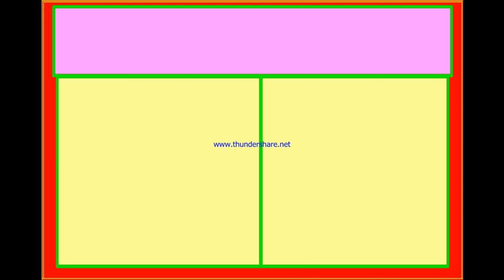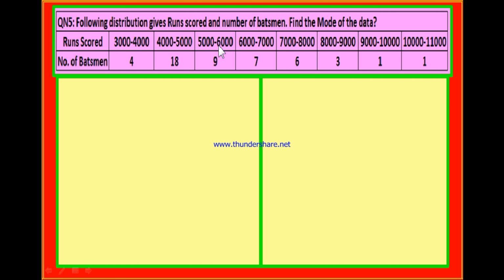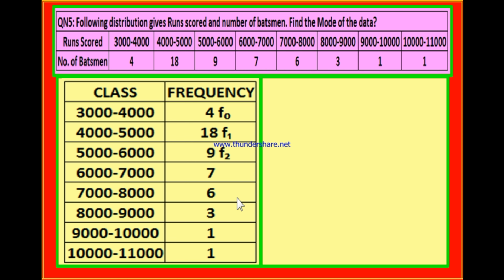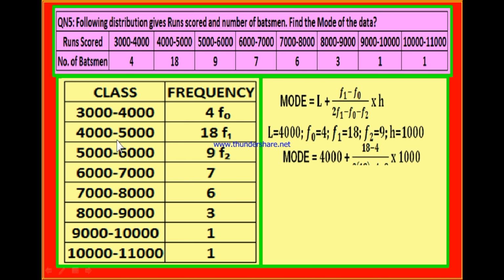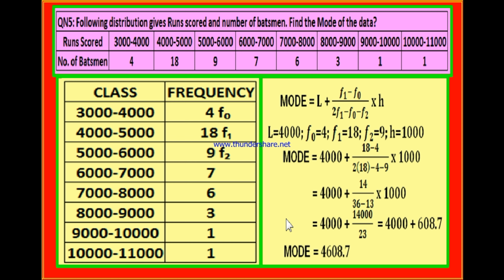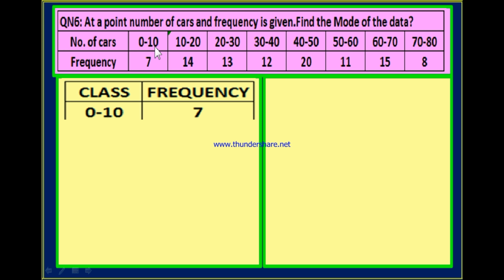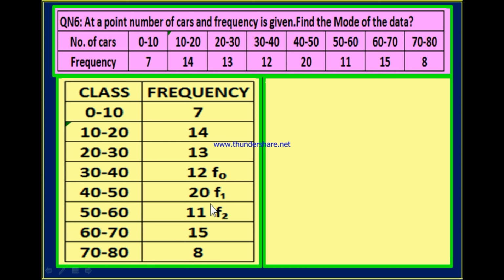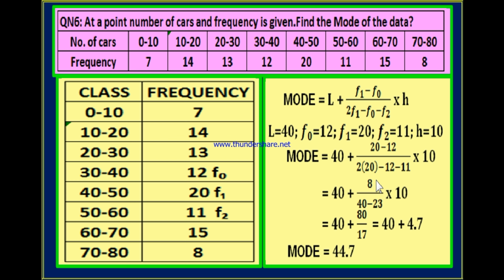AP TS CLASS 10 MATHS ENG MED STATISTICS EXERCISE14 2 PART3